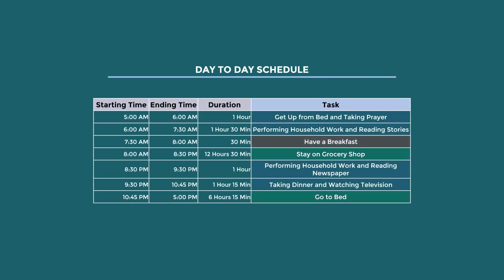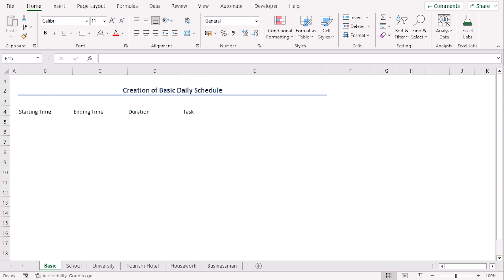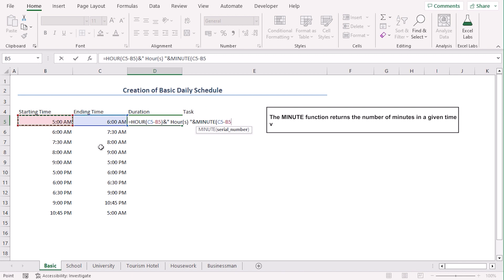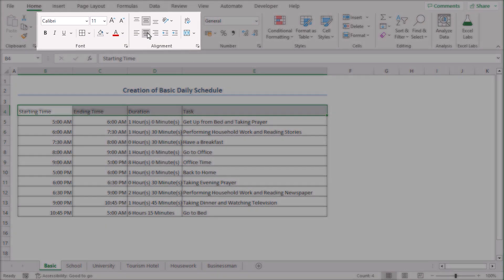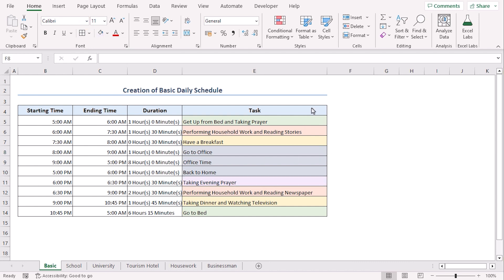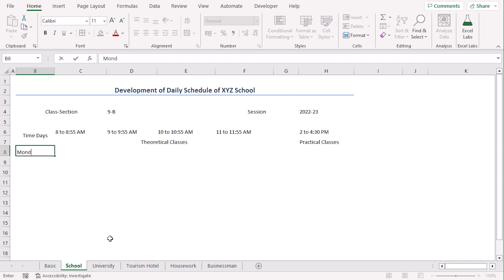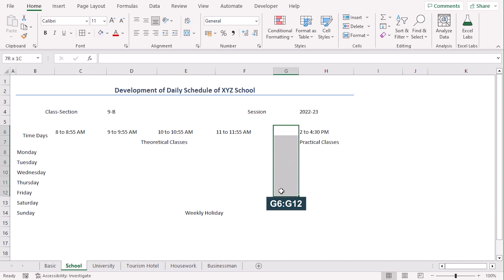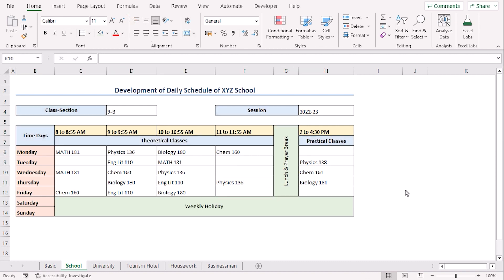How to Make a Daily Schedule in Excel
In this video, I'll guide you through multiple methods to make a daily schedule in Excel. You'll learn about making a basic daily schedule for school, university curriculum, tourism hotels, and businessmen. Making a daily schedule can help you set up time slots, input tasks, and events, and customize it to fit your unique needs, whether you are looking to enhance your time management skills or simply want to be more organized. With practical examples and step-by-step instructions, you can effortlessly create a daily schedule in your own Excel spreadsheets.

0:00 - Intro
0:51 - Making a basic daily schedule
4:12 - Creating a daily schedule for school
7:56 - Making a daily schedule for the university’s curriculum
9:21 - Creating a daily schedule for tourism hotel
10:10 - Making a daily schedule for the housework of students
10:48 - Creating a daily schedule for businessman